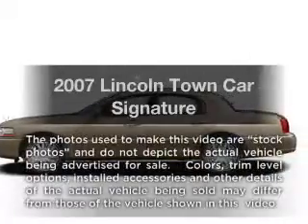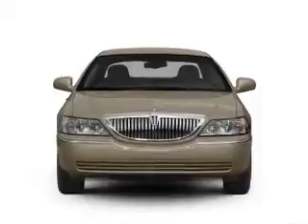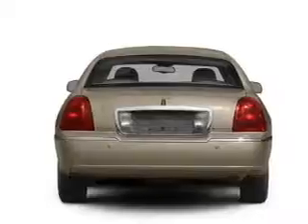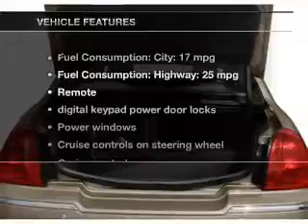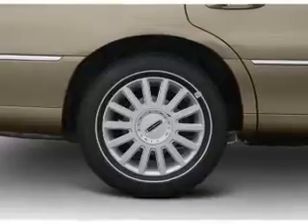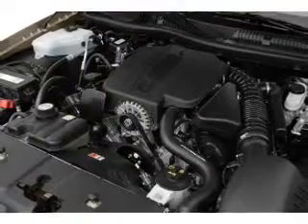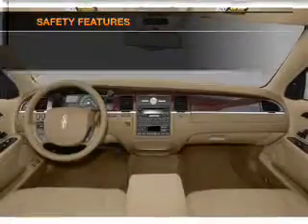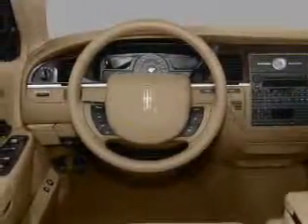2007 Lincoln Town Car - Gainesville GA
Year: 2007
Make: Lincoln
Model: Town Car
Trim: Signature
Engine: 4.6 liter 8 cylinder 16 valve
Transmission: 4-Speed Automatic
Color: White
Mileage: 74798
Address:
3115 Frontage Rd